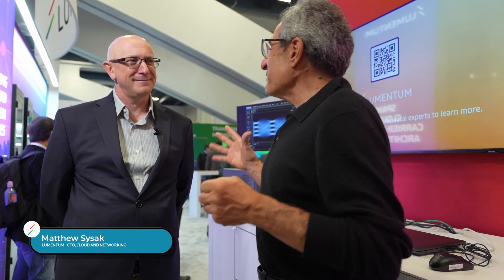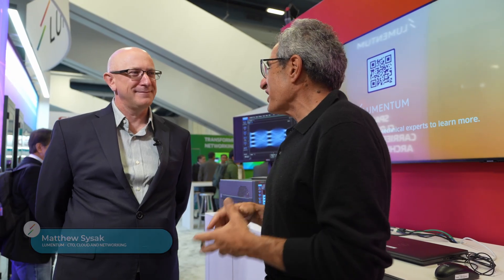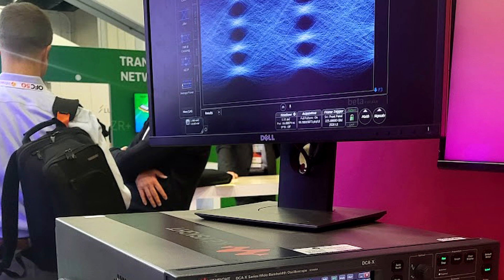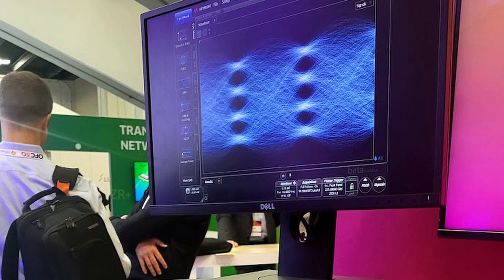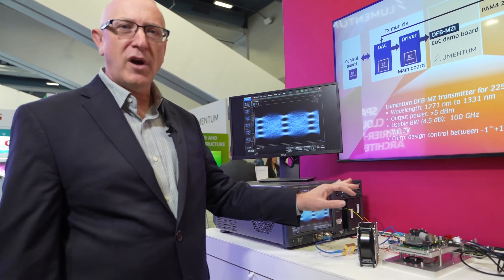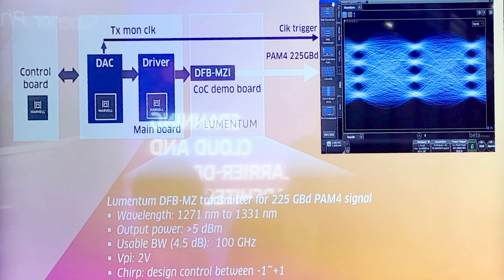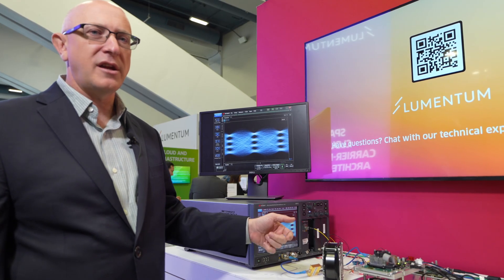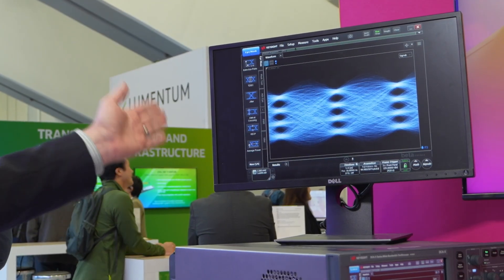Lumentum and Marvell Showcase Industry's First 450G Demo at OFC 2025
Matthew Sysak, CTO of Cloud and Networking at Lumentum, walks through the demo of the industry's first 450G on a single wavelength. It integrates Marvell 400G/per lane PAM4 technology and operates at 225 Gbaud with Lumentum’s indium phosphide monolithically-integrated DFB-MZI optical transmitter.